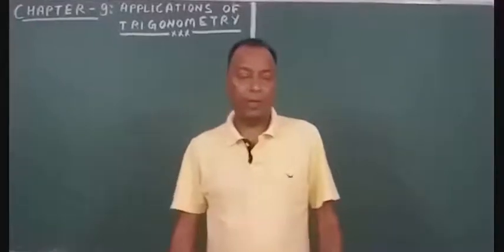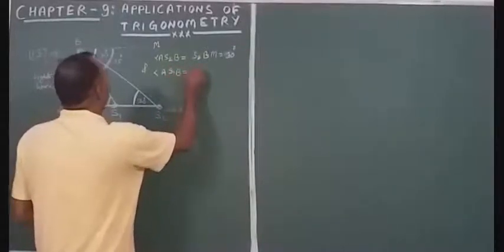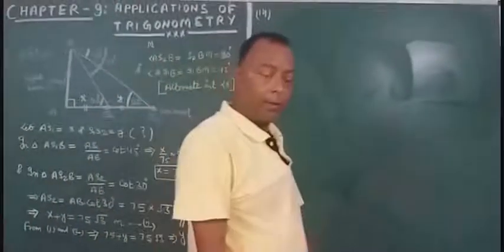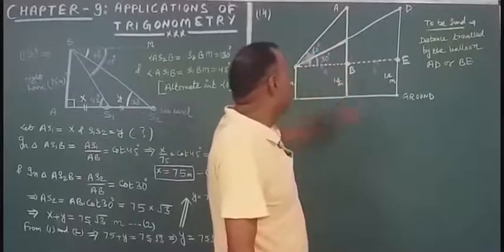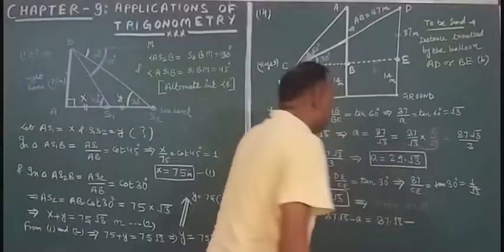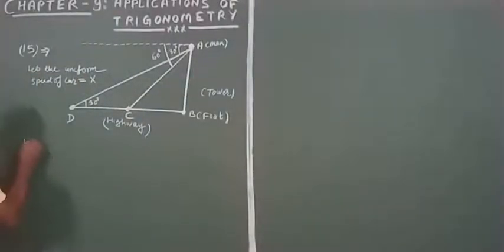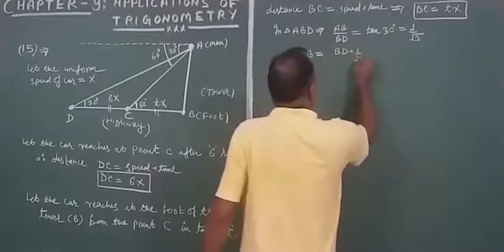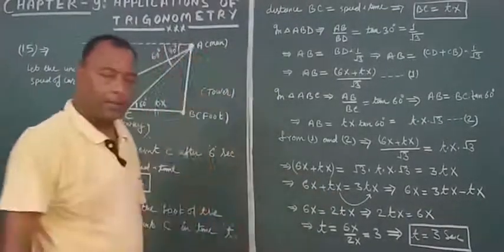Part:4 Class X Mathematics (Chapter:9-Applications of Trigonometry)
Explanation of Ex:9.1 Question 13,14 & 15.